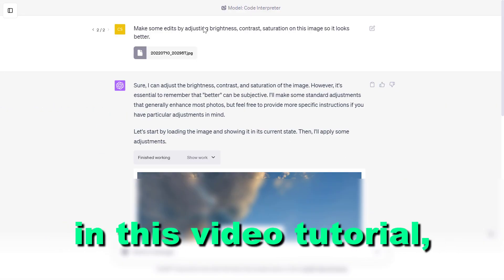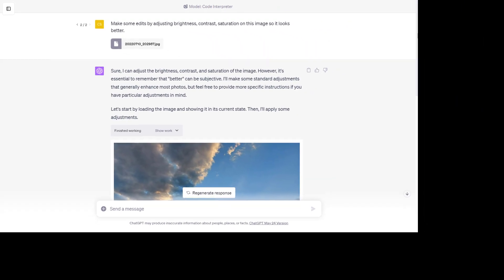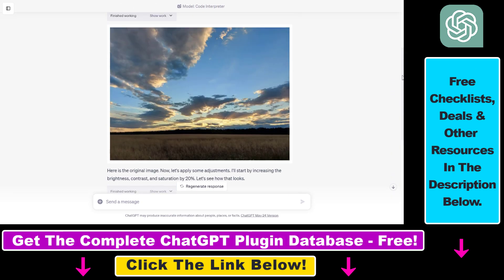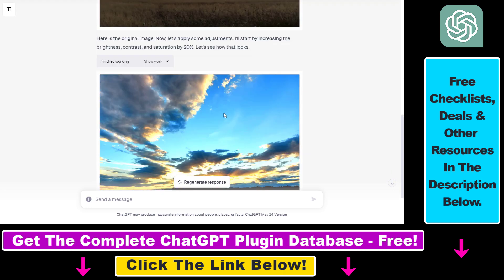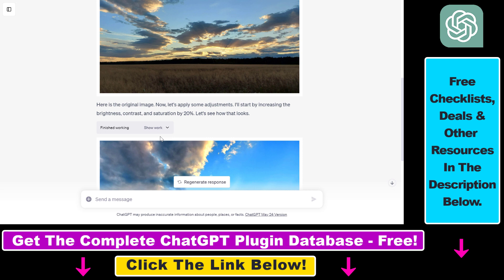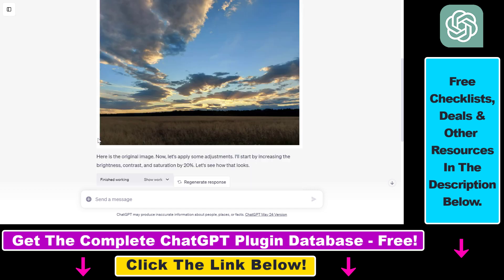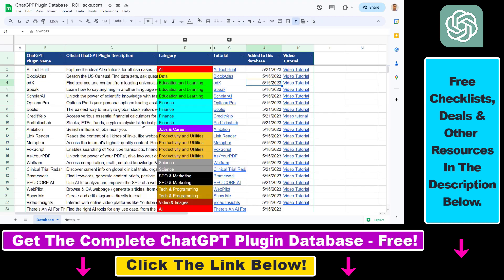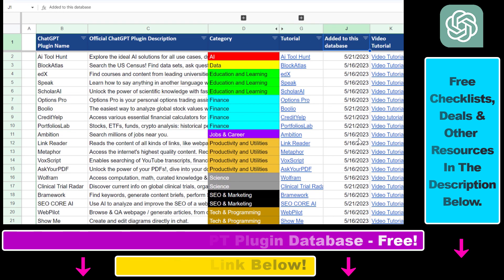How To Upload Photos To ChatGPT With ChatGPT Code Interpreter Plugin?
. - Learn how to upload photos to ChatGPT with the ChatGPT Code Interpreter plugin.